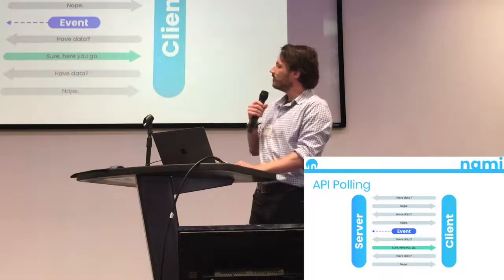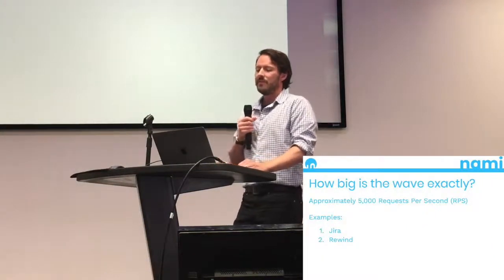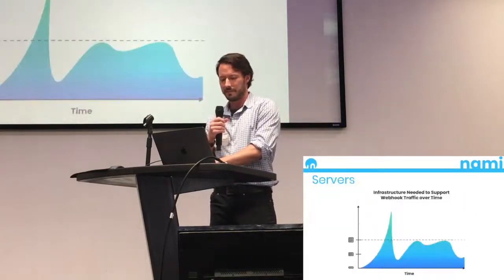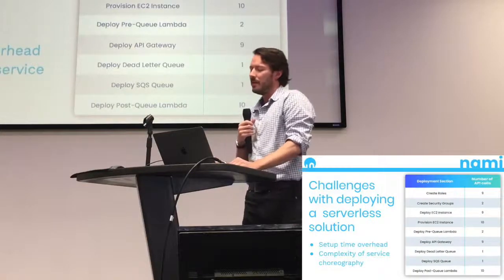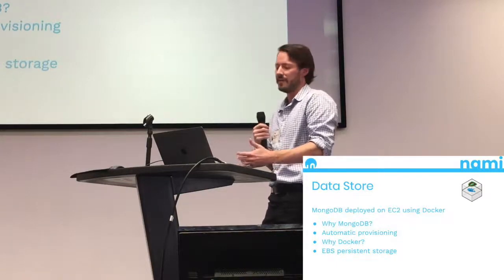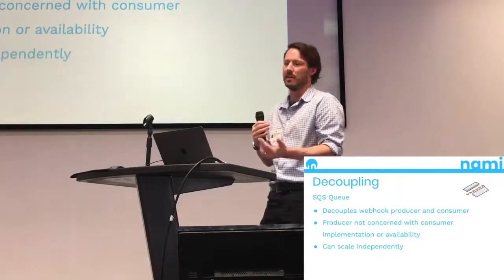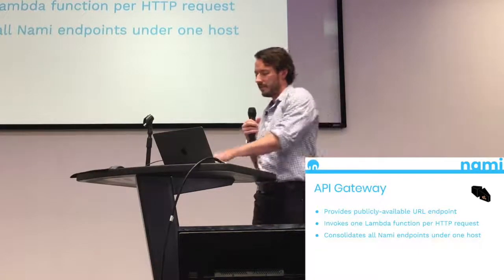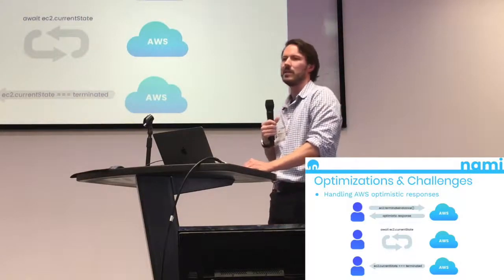Nami Presentation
Nami Presentation at Community Hack Night   May 13, 2019